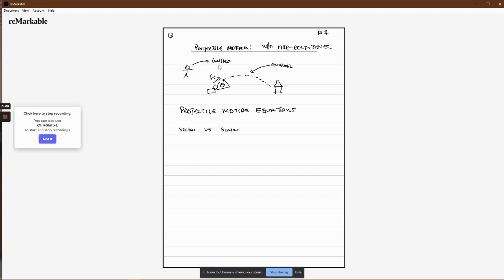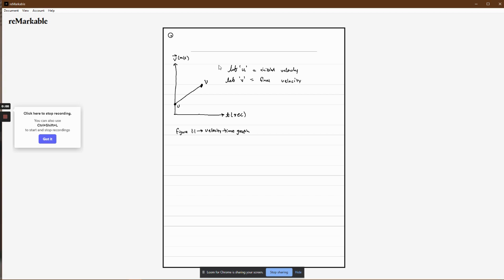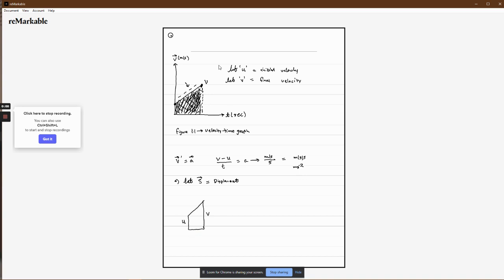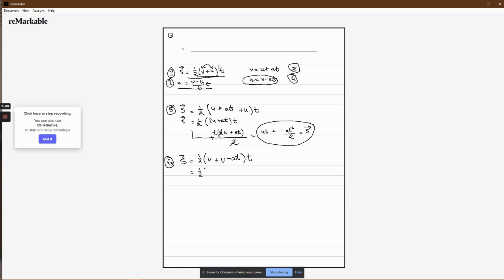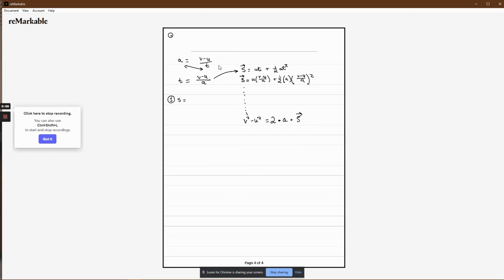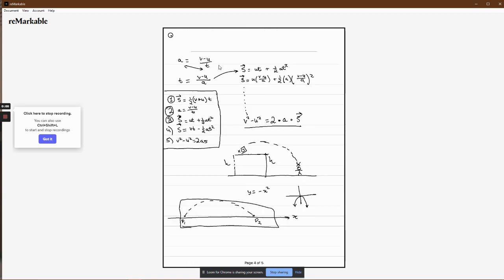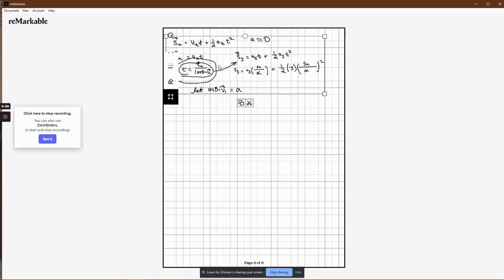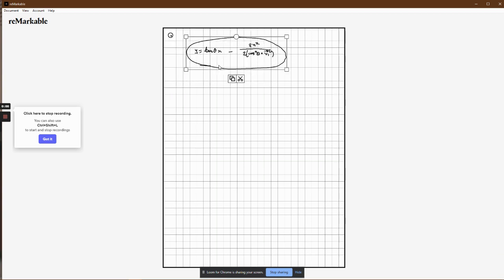Airforce: Projectile Motion Without Air Resistance 1/3; Derivation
Projectile Motion without Air Resistance; SUVAT Implementation.

First Chapter in Manual; ORBITAL MECHANICS. The participant must:

1. Have a strong sense of basic Algebra Manipulations
2. Intuitive manipulations of a Cartesian Plane
3. Derivative Notation
4. Basic Trigonometric Identities.

By Agam Gujral.

1 Video Lesson / Week.